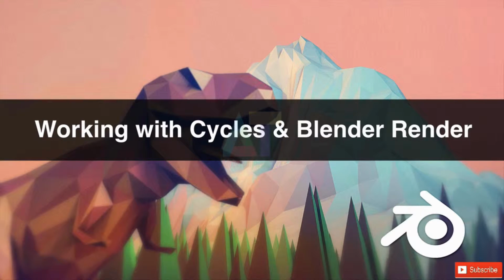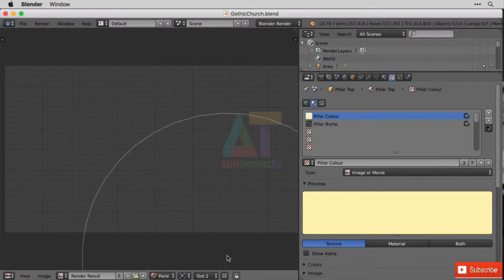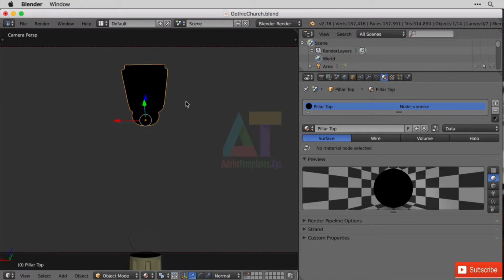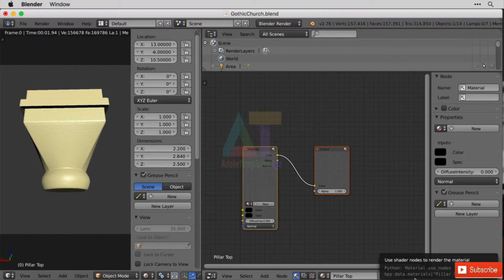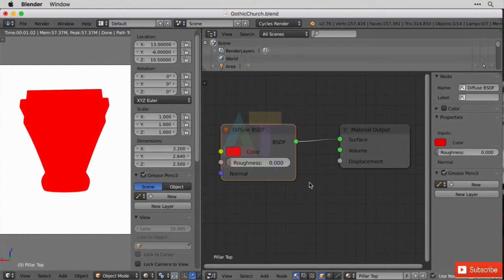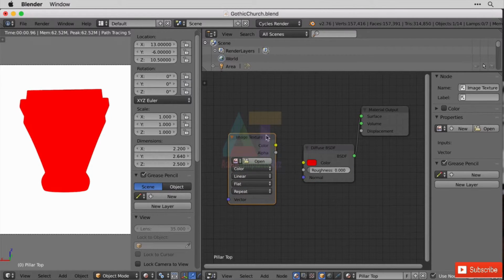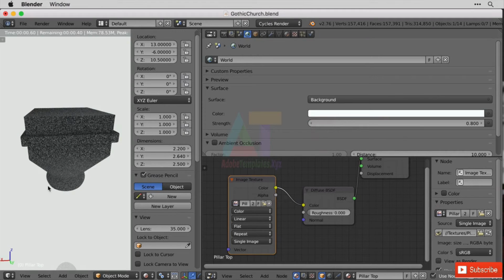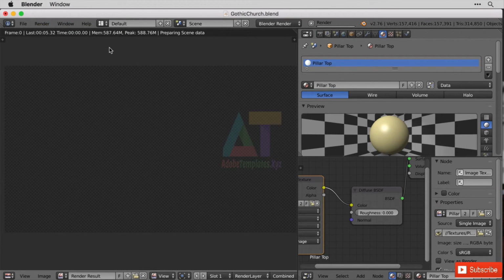blender cycles tutorial Render - Blender Tutorials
Welcome to the tenth tutorial of the Blender Basics tutorial series. In this tutorial we will be looking at the Cycles Rendering Engine in Blender.